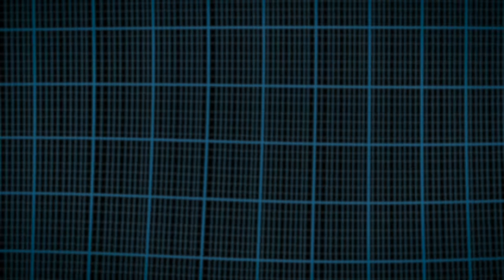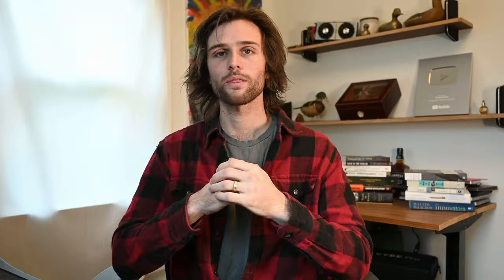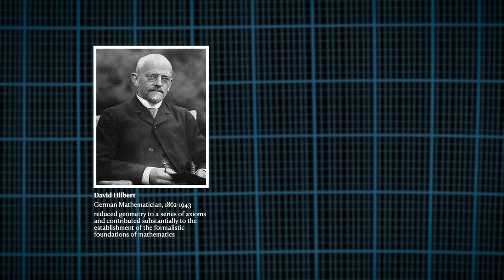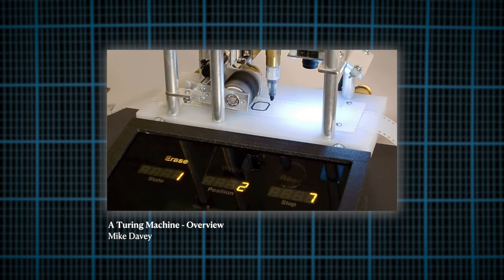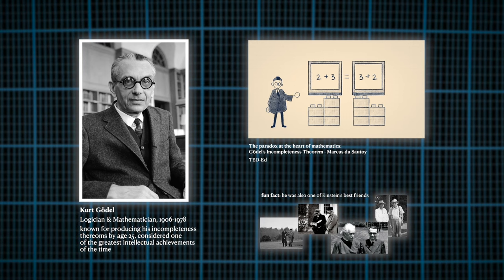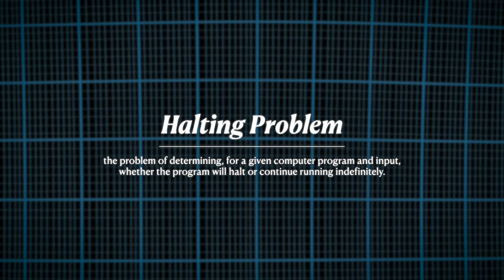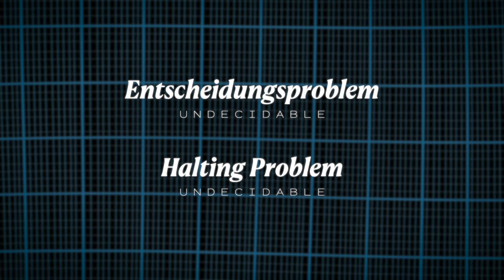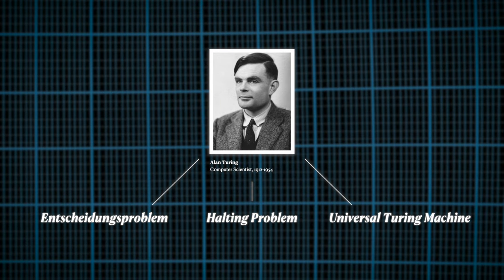THIS 1936 Paper Theorized the FIRST Computer EVER, by Alan Turing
In 1936, Alan Turing wrote a paper that changed the course of history, titled "On Computable Numbers, with an Application to the Entscheidungsproblem", first introducing the Universal Turing Machine and laying the theoretical foundation of modern computing . It revolutionized the field of computer science and ultimately led to the development of technologies that have changed the world as we know it.